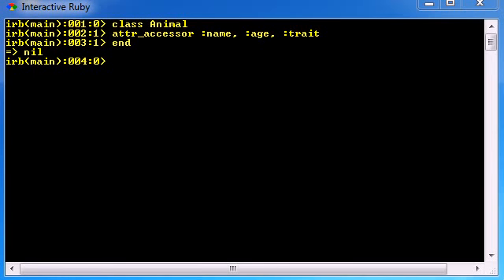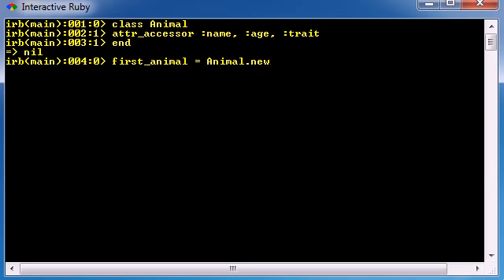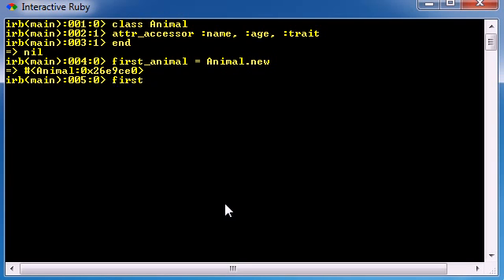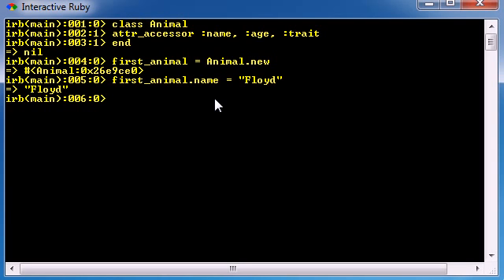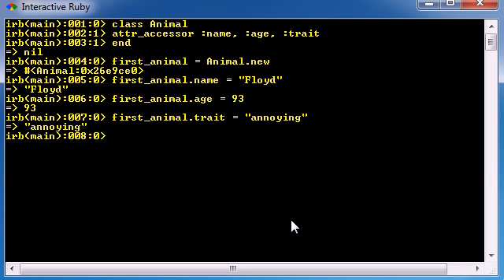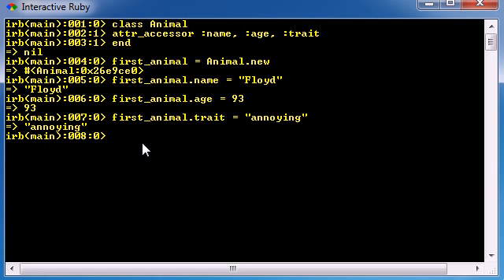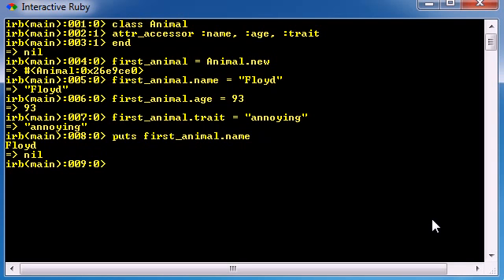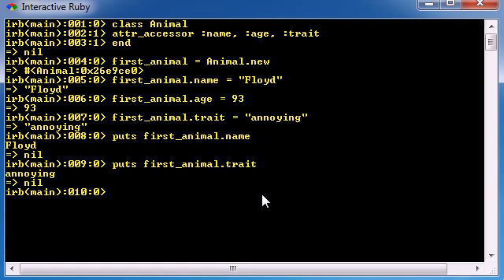Ruby Programming Tutorial 5 Creating Objects YouTube